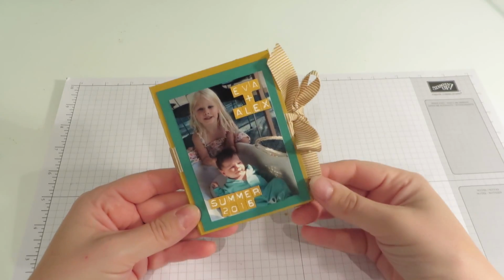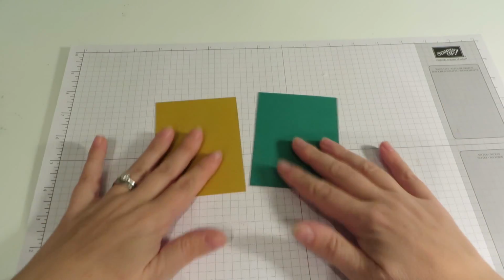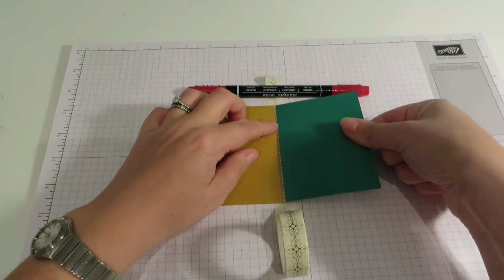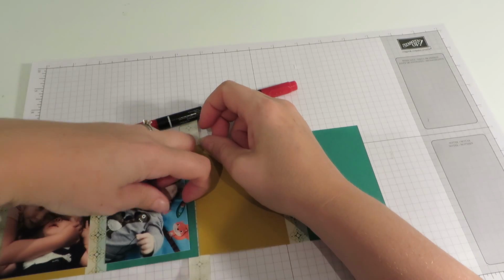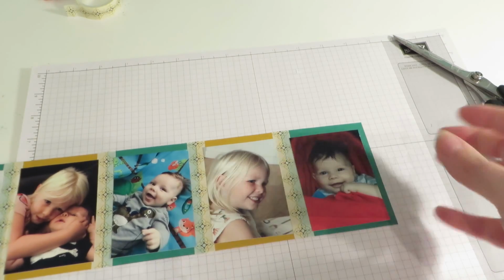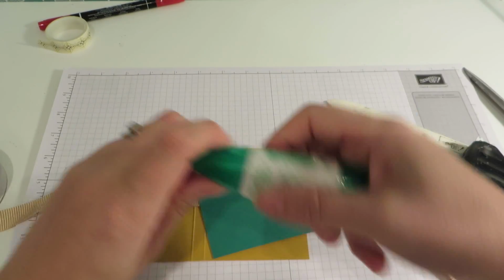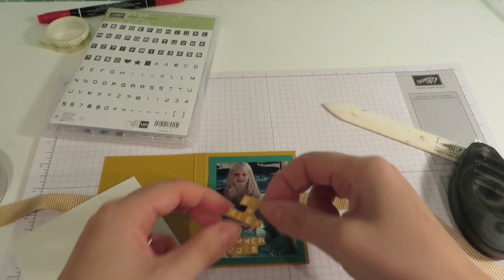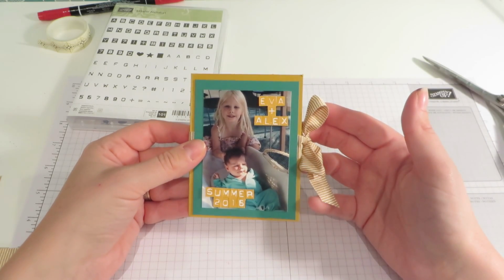Quick and Easy Washi Tape Mini Album - Video Tutorial with Stampin' Up Products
Or you can shop for Stampin' Up products on-line 24/7